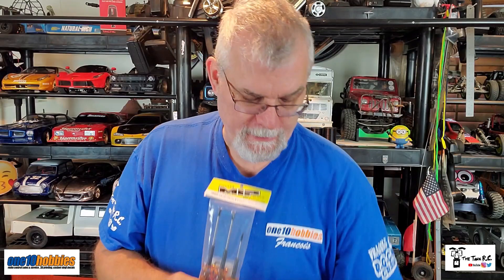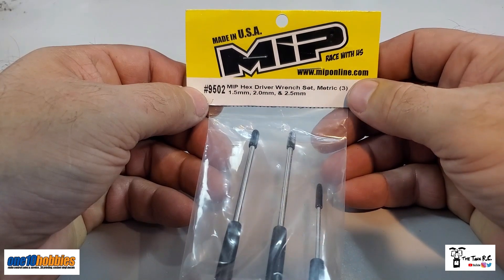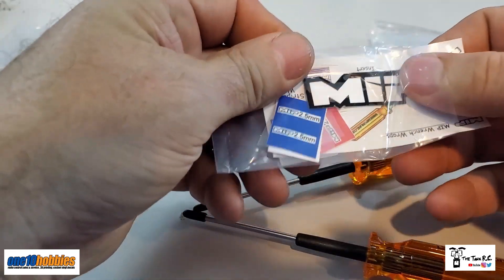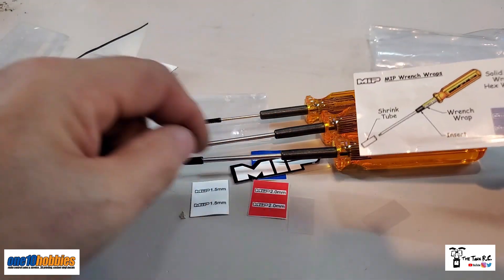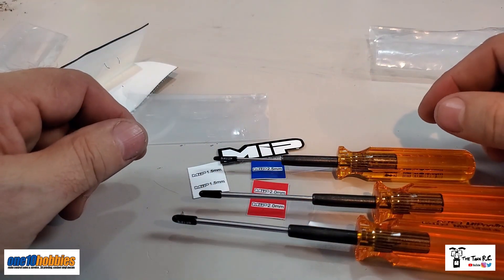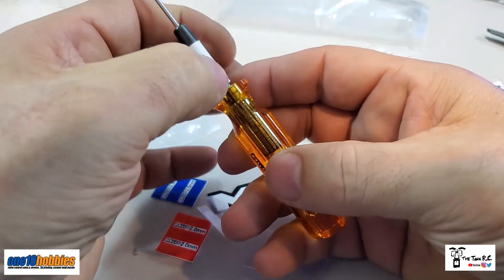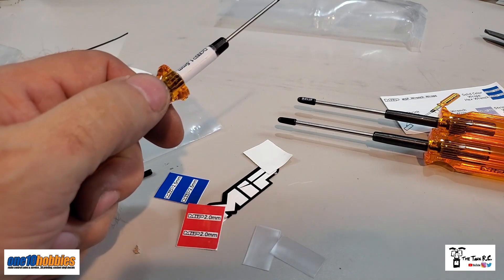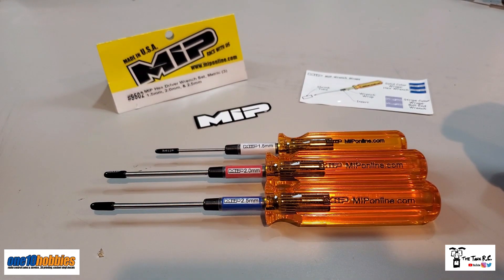MIP Hex Driver Wrench Set, Metric (3) 9502 - 1.5mm, 2.0mm, & 2.5mm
I went to my local hobbie store and got myself som MIP 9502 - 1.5mm, 2.0mm, & 2.5mm Hex Driver Wrench Set, Metric (3)